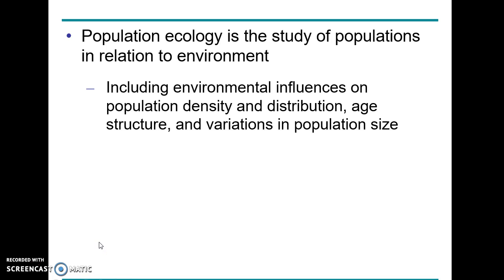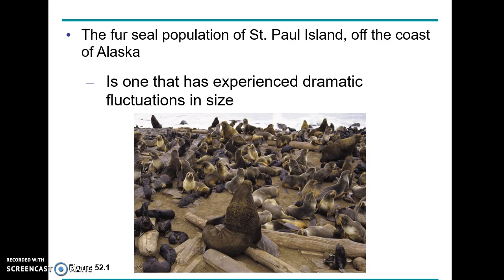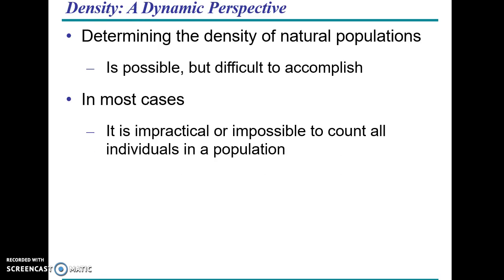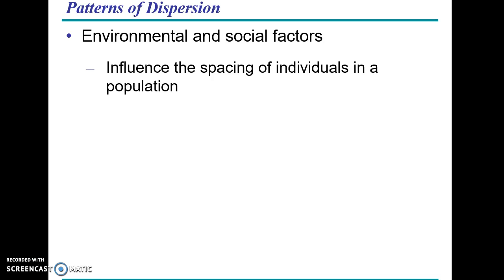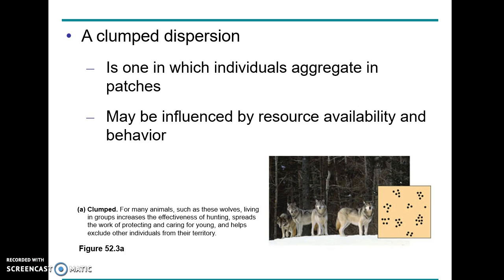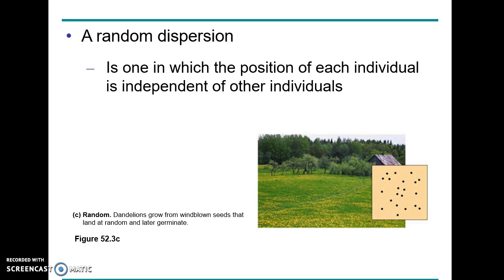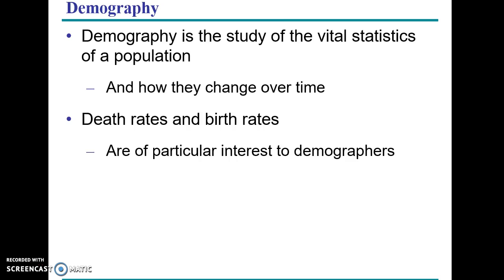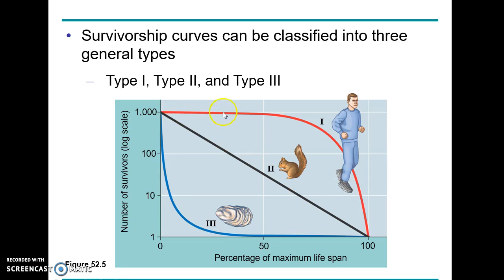AP biology CHapter 52 population ecology part 1